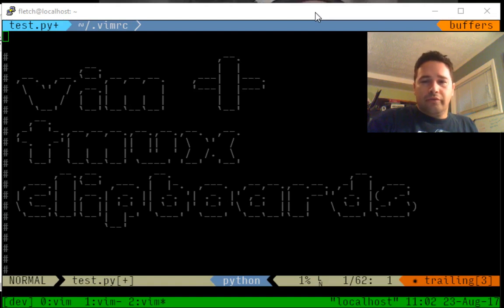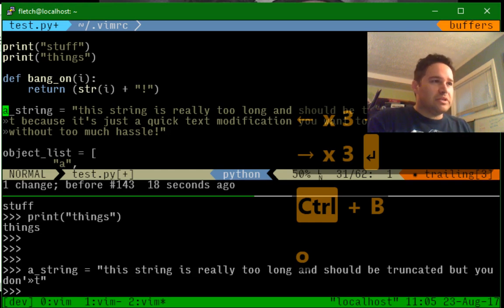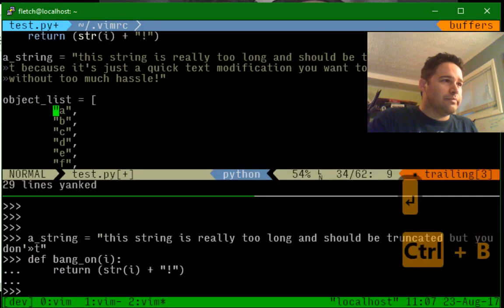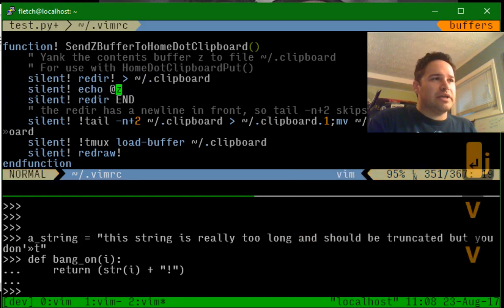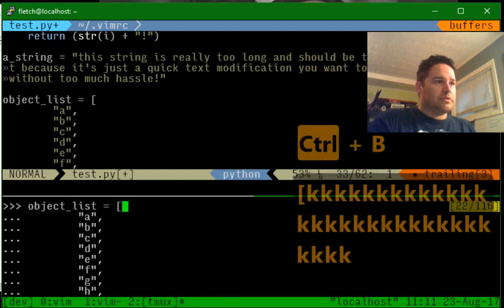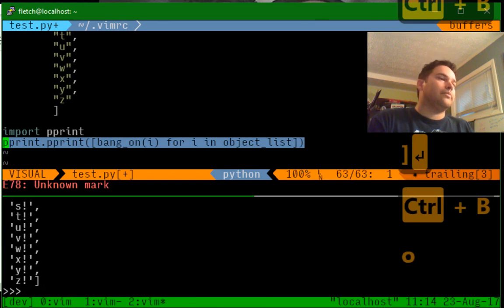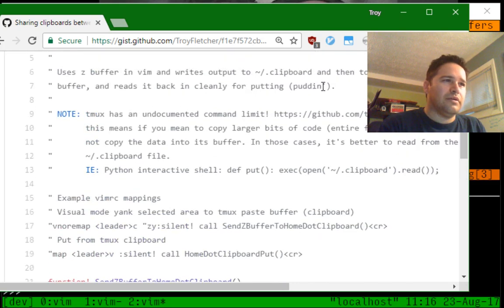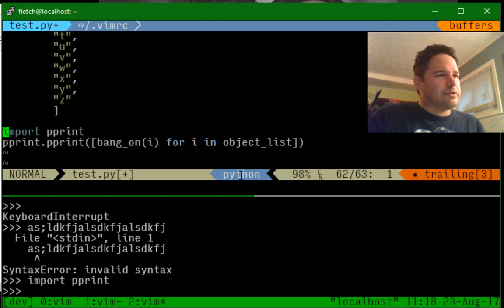Fix Vim and Tmux clipboards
Lets make Tmux and Vim get along in Clipboard land!

EDIT: Found the quote system, if you "gq" a long line headed by a greater than sign, then it will paragraph the line, and head it with the greater than sign.

Edit: Apparently this is called a REPL? And is apparently a new idea? I dunno all the latest fancy terms, I just want to code faster.